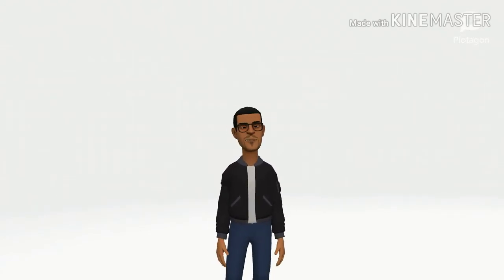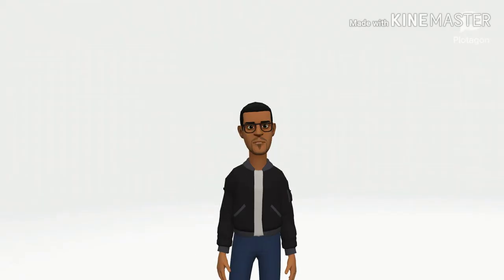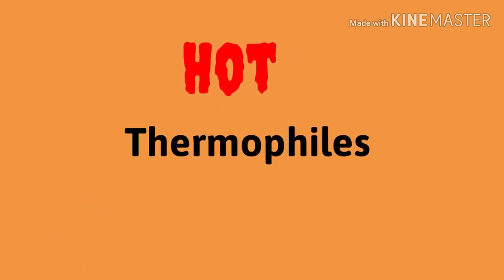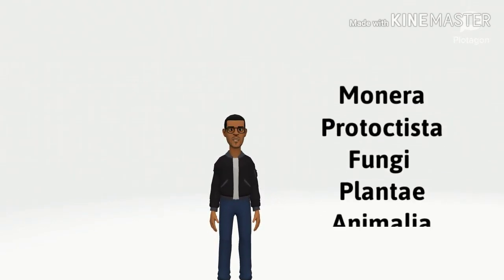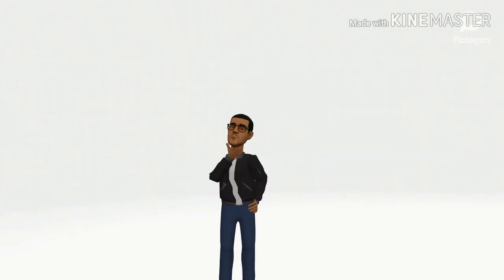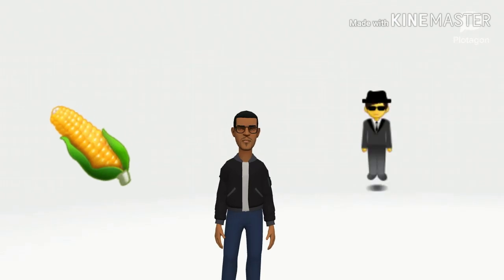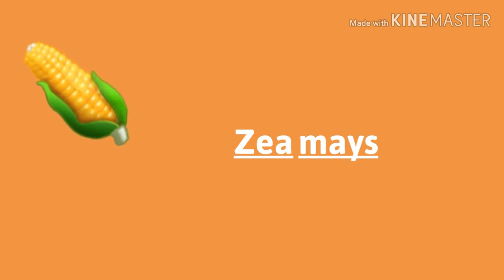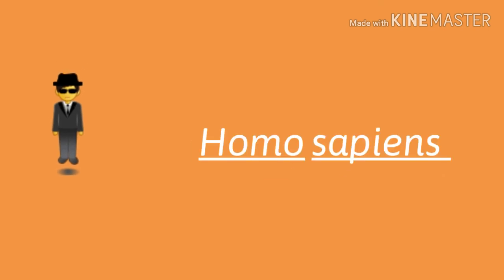Classification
Join in  as we learn the basics of classification and taxonomy.We also get to learn how to calculate magnification and Binomial nomenclature.